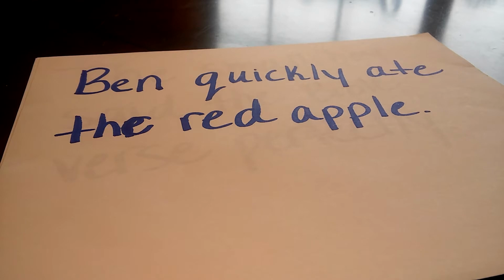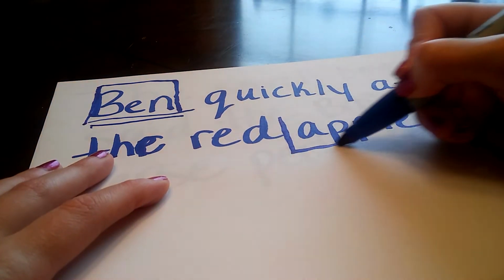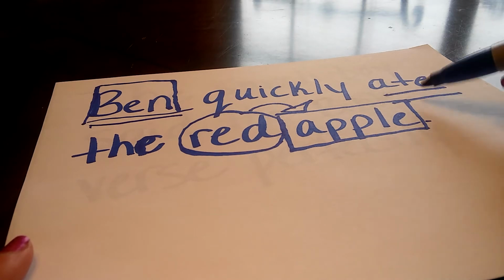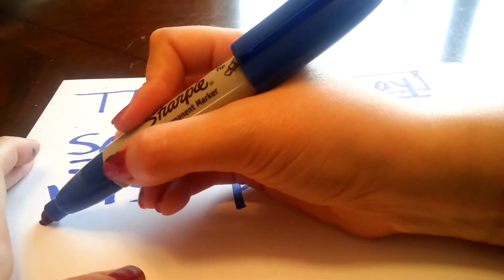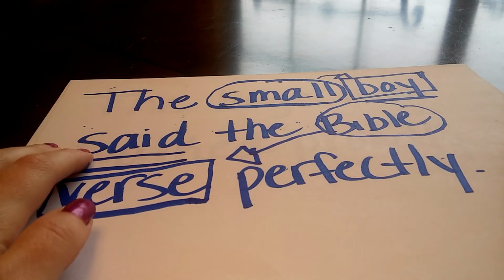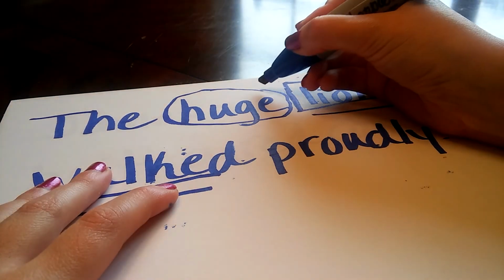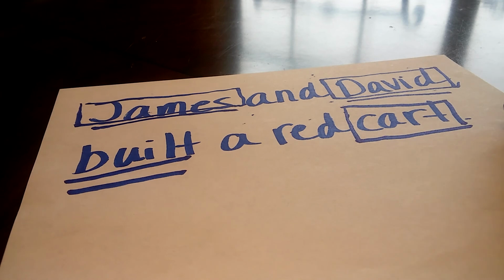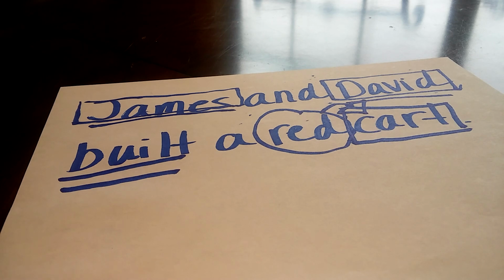G02 - Directions for Phonics and Language p. 289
Mrs. Young provides directions for phonics and language p 289.